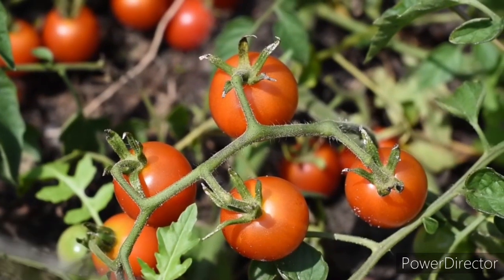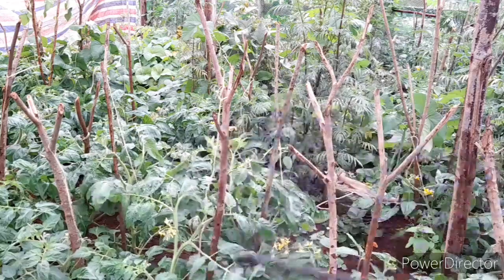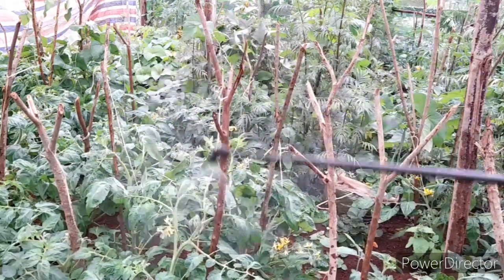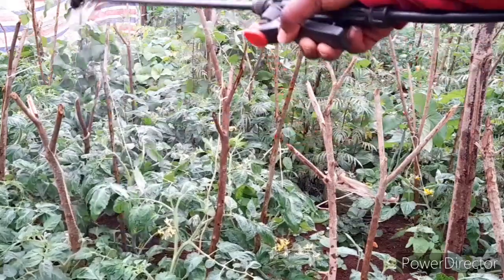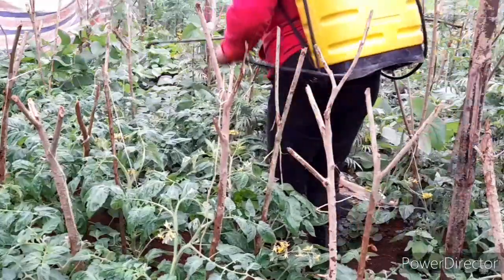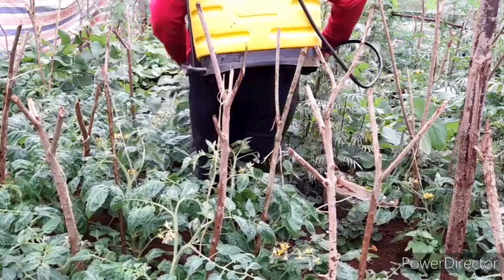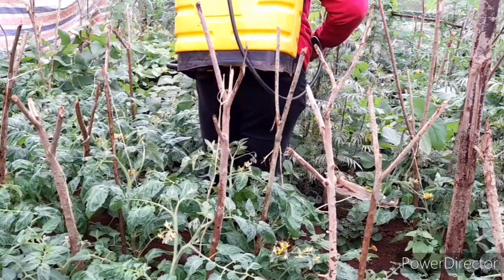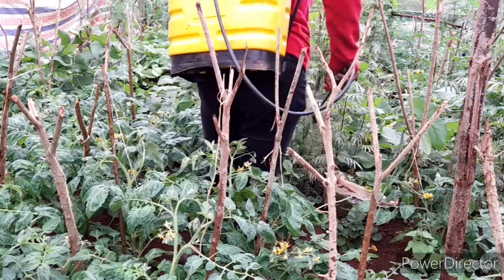Stinging nettle Tea: how to make stinging nettle tea| organic fertilizer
Learn how to make stinging nettle tea with this simple steps. Organic fertilizer that you can easily find on the road side and turn your garden into a pack of nutrients.
Nutrients in Nettle Tea
• Chlorophyll
• Nitrogen (Li, 1994).
• Iron
• Potassium
• Nettle manure contains high concentrations of boron. Green manure application effects plant production positively when mixed with soils (Garmendia et al., 2018).
• Magnesium
• Copper (Baghdadi, 2015).
• Zinc
• Calcium
Stinging nettle fertilizer accumulates nitrogenous compounds like free amino acids and nitrates in plant leaves .
Nettle tea lasts up to six months.
You will also learn how to harvest stinging nettle